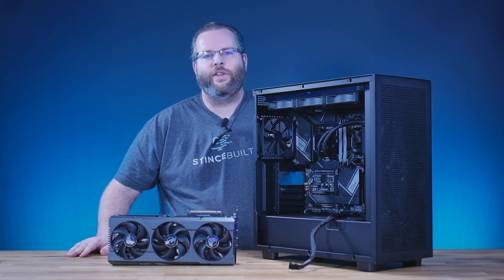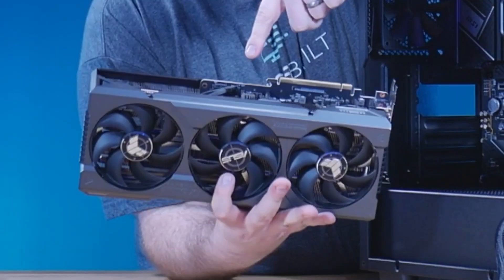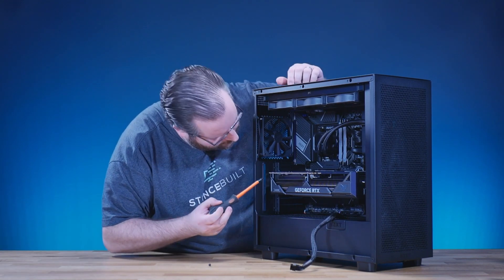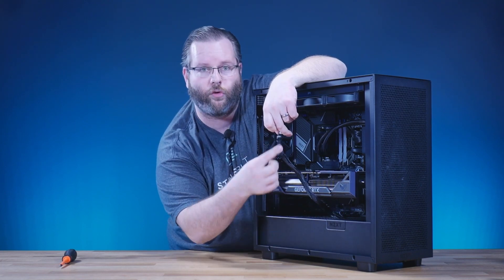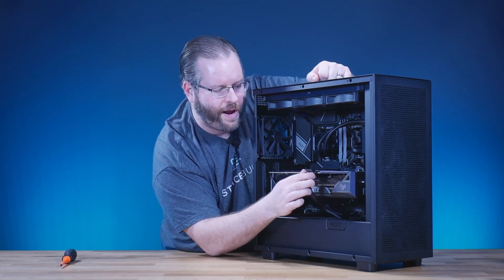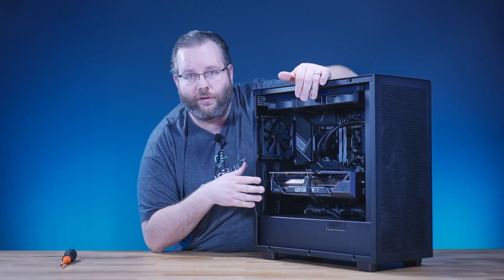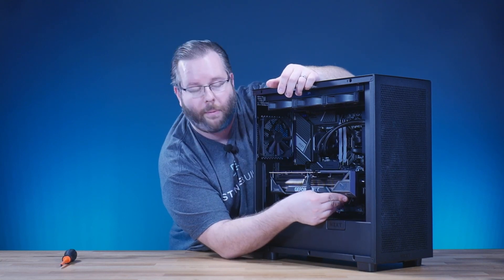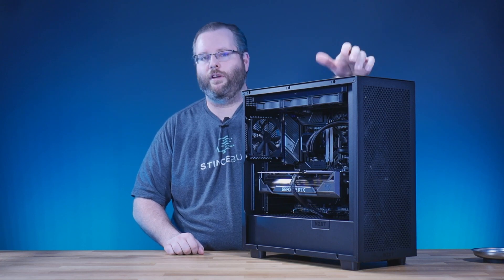How To: Install Your New GPU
This video is meant to help anyone who is looking to install a new GPU. When we ship our systems with the larger cards we do not ship them installed (due to the size and weight). Use this video as a guide to install your GPU into your new Stincebuilt Custom PC.